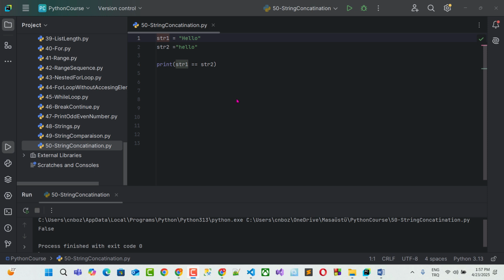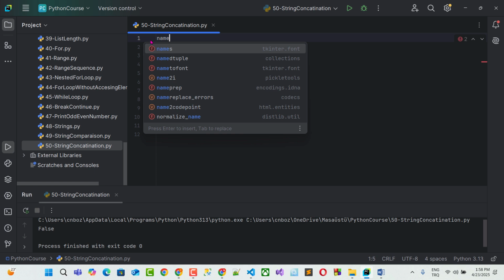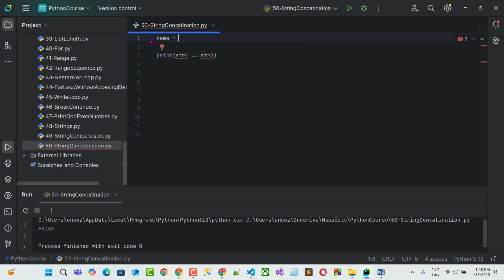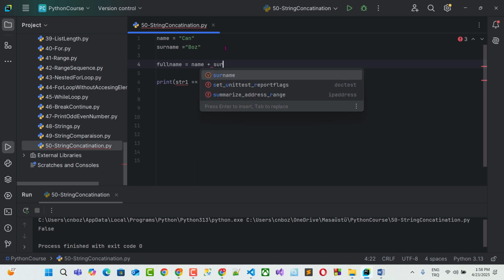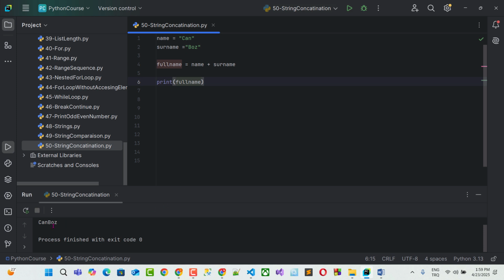#50 String Concatination In Python Programming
➕ String Concatenation in Python – Easy Ways to Join Strings! ➕

In this Python tutorial, you'll learn how to concatenate strings — a fundamental skill for combining text in your programs. We’ll explore different methods to join strings efficiently and handle common situations like adding spaces, numbers, and special characters.

In this video, you’ll discover:

How to concatenate strings using the + operator

Using join() method for advanced concatenation

Adding spaces and formatting while joining strings

Combining strings with numbers using str()

Best practices for clean and readable string operations

Real-world examples of string concatenation

By the end of this lesson, you'll be able to merge strings like a pro in any Python project!

✅ Perfect for beginners and anyone looking to improve their string manipulation skills.